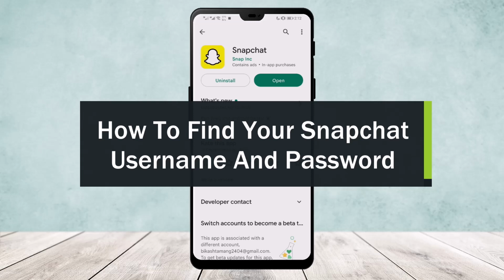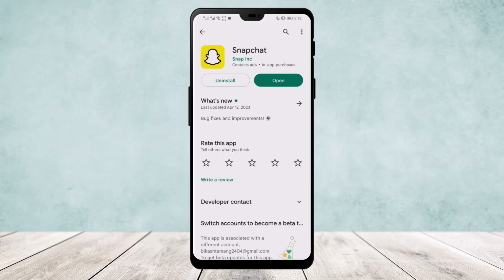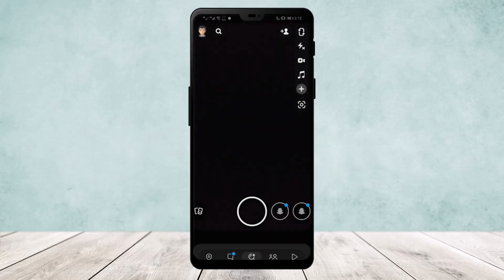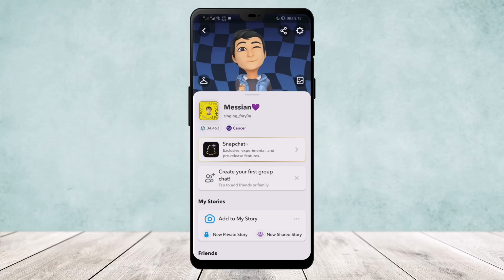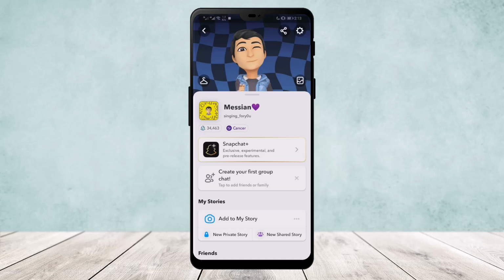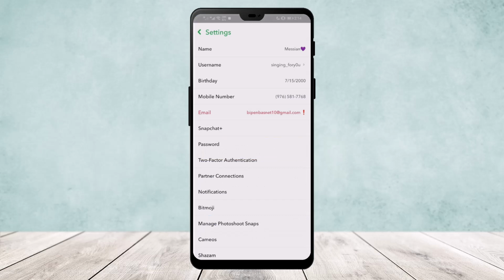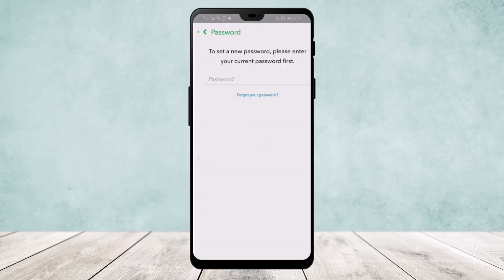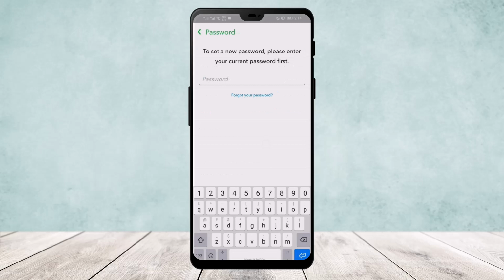How To Find Your Snapchat Username And Password !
In this tutorial video, I will simply show you how to find your Snapchat Username & Password. So just make sure to watch this video till the end.

~ Timestamps:
0:00 Introduction
0:11 Tutorial
0:29 View Password
0:57 Outro